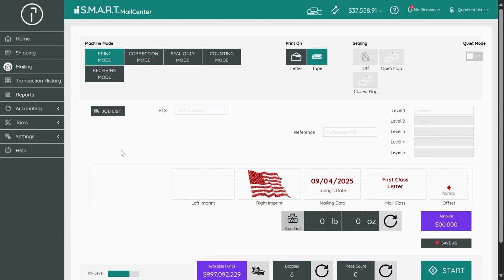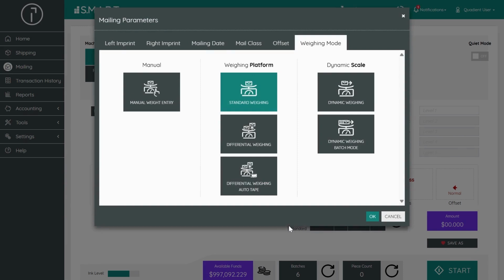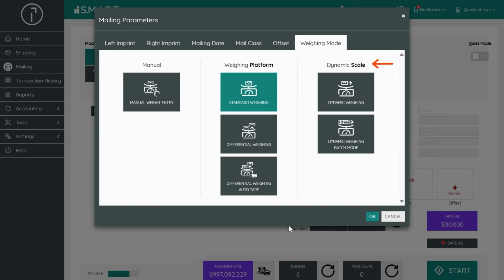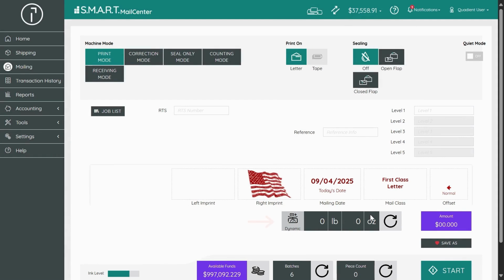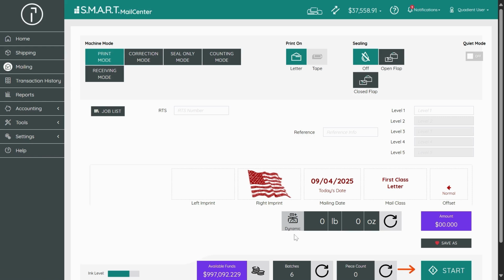S.M.A.R.T. – Dynamic Weighing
Welcome to another S.M.A.R.T. tutorial from Quadient!

This video covers Dynamic Weighing, a feature that allows real-time weight detection for faster processing.

🔍 What you’ll learn in this video:
- How to enable Dynamic Weighing
- Using the feature with compatible scales
- Optimizing throughput with automated weighing

Empower yourself and your team with the knowledge to get the most out of S.M.A.R.T. and streamline your operations.

📌 Be sure to check out the full playlist for more tutorials on S.M.A.R.T.'s powerful features.